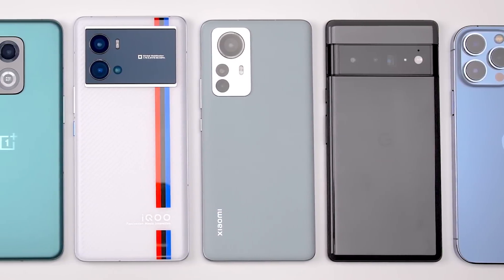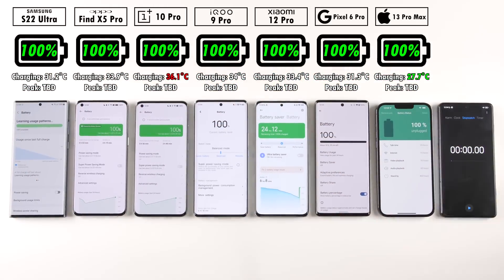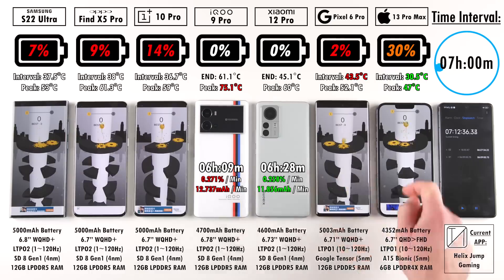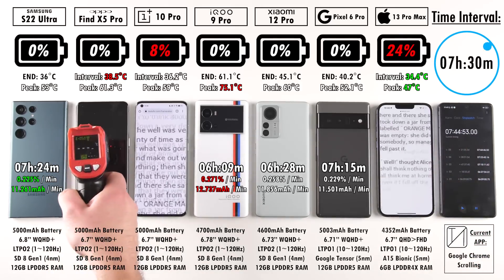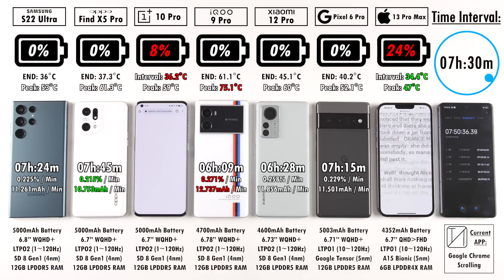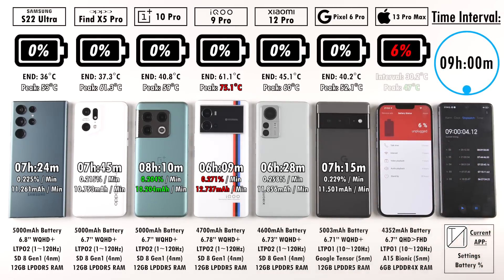Samsung S22 Ultra vs OPPO / OnePlus / iQOO / Xiaomi / Pixel / iPhone Battery Life DRAIN Test!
How does the Snapdragon 8 Gen 1 Galaxy S22 Ultra (5000mAh) stack up against the OPPO Find X5 Pro (5000mAh), OnePlus 10 Pro (5000mAh), iQOO 9 Pro (4700mAh), Xiaomi 12 Pro (4600mAh), Pixel 6 Pro (5003mAh), and iPhone 13 Pro Max (4352mAh) in this ULTIMATE Real Life Usage 100%-0% Battery Drain Test?!?

All Phones are Set to the Exact SAME Brightness Level (Using a LUX Meter). If a phones display looks brighter or dimmer than another, it's due to my studio lighting.

I Run through 15 APPS which include System Apps, Media Apps, Social Media Apps, Benchmark Apps (to simulate High Performance Gaming), and Games. Intervals are clocked every 30 Minutes and at each interval I show the Percentage of each phone as well as their Degrees in Celsius using an Infrared Heat Gun!

00:00 - Intro / LUX Meter Readings / Settings
01:40 - Battery & Temps at the Start
02:10 - FULL 100-0% Battery Drain Test
11:58 - Final Results (Worst to Best)
13:09 - Temperature Results
13:23 - Results if all Phones had the same Battery Capacity
13:45 - Results compared to Predecessors Results

●howl. - Everything [Bass Rebels]